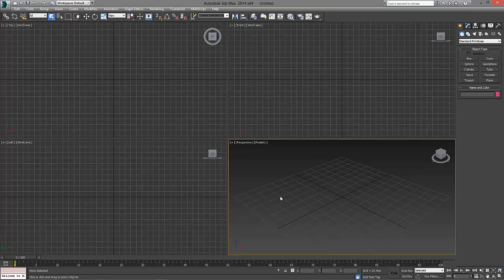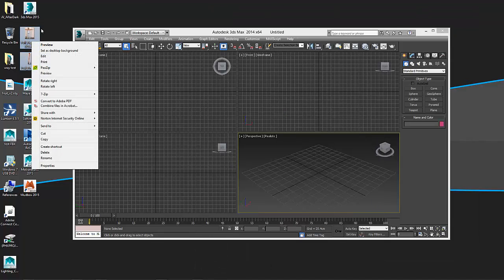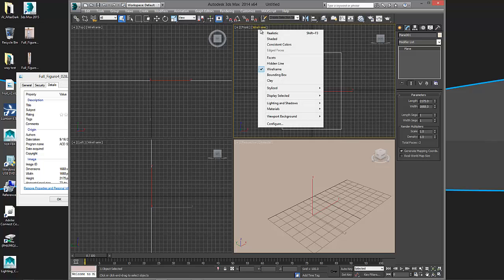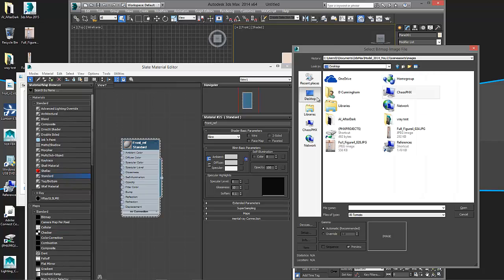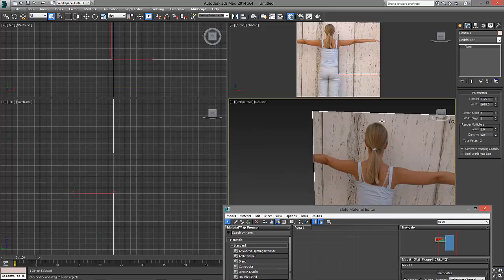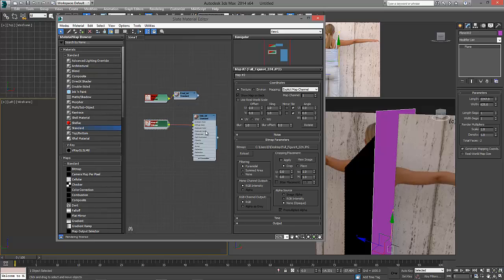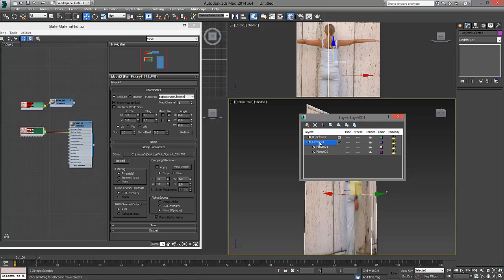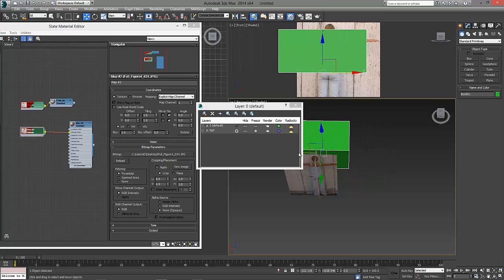Image plane Setup 3DSMAX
3D Image Setup